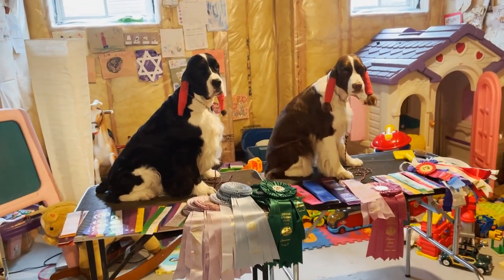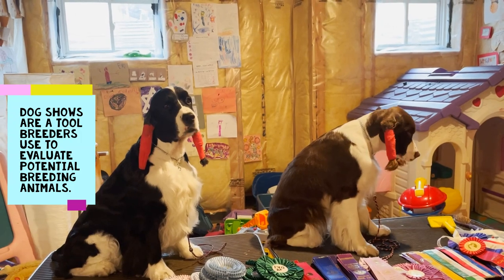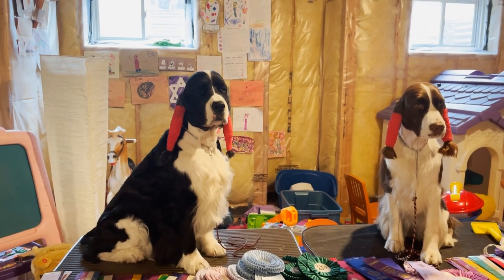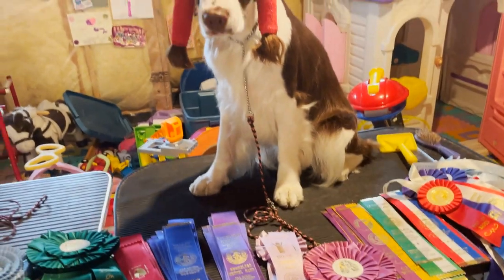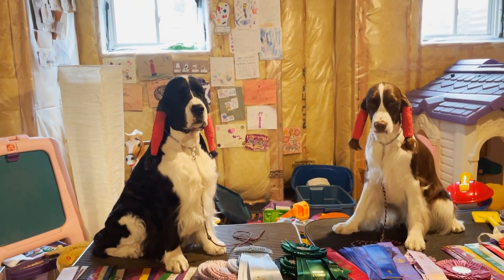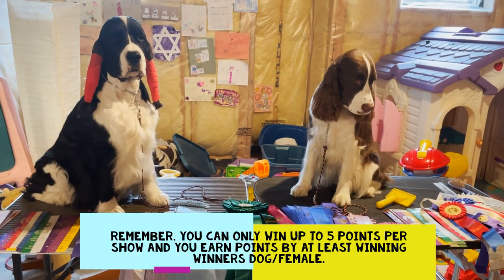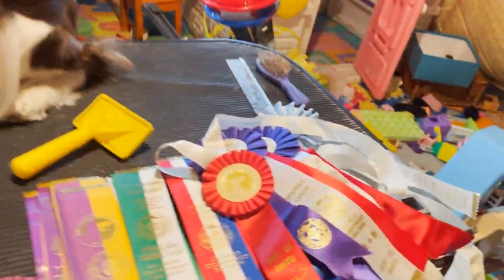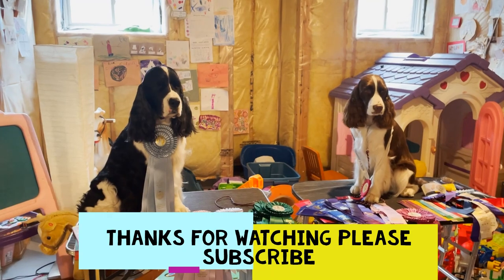How Do Canadian Dog Shows Work| How To Get A Canadian Dog Show Championship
Ember the English Springer Spaniel is headed to some dog shows this spring/ summer so we thought you might enjoy this video on how Canadian Dog Shows work, how you get a Canadian Dog Show Championship and how many points you need to become a Champion?
See our dogs from the past and the ribbons they have won!

Time Codes
0:00 Intro
2:08 How Canadian Dog Shows Work
12:52 How do points work and Canadian Championship
20:07 Dogs from the past

Good Resources:
Conformation-Show-Rules-and-Regulations.aspx (ckc.ca)
Canadian Show Championship Point System (sympatico.ca)